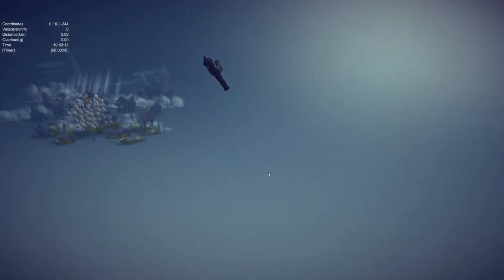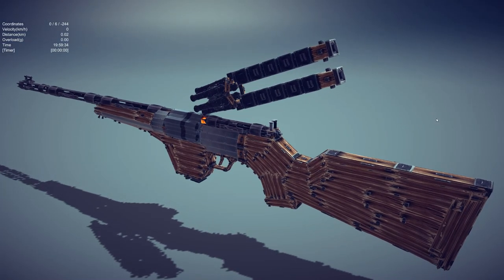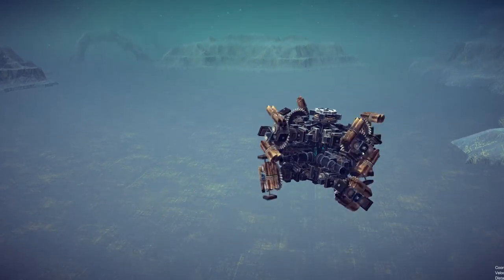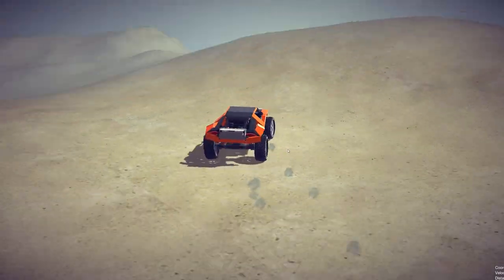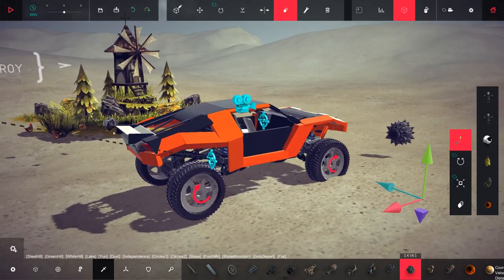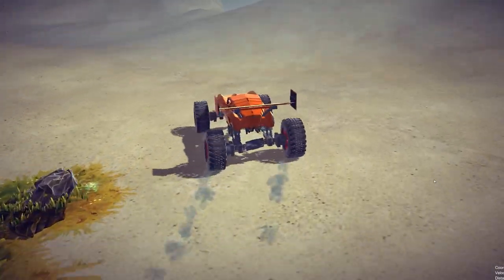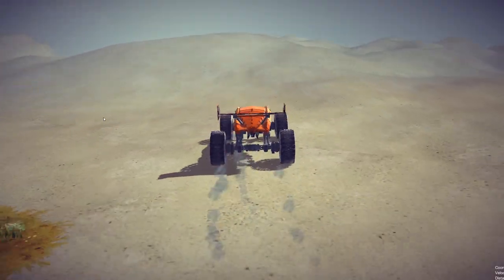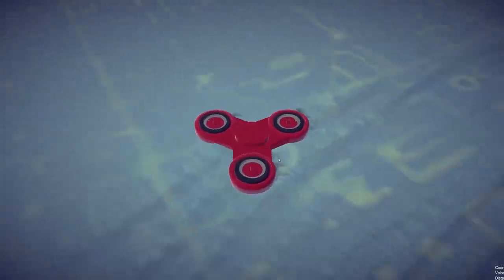Besiege Best Creations - Deadly Flying Fidget Spinner, Fidget Spinner Tank & More - Besiege Gameplay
Welcome back to another episode of the Best Besiege Creations! Today Fidget Spinners have made their way to Besiege so I thought we would check out some of these odd contraptions. We also find one of the best trophy trucks in the game & much more.